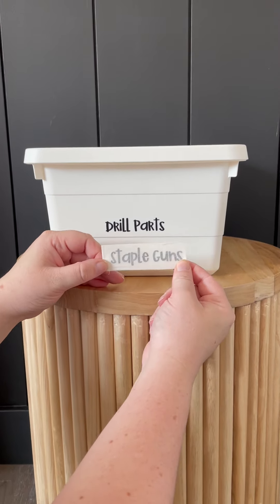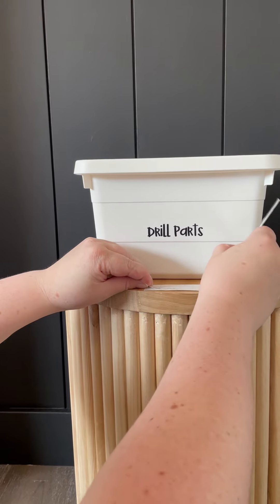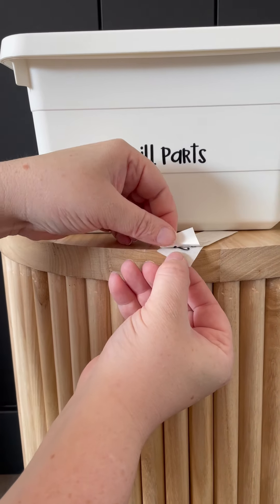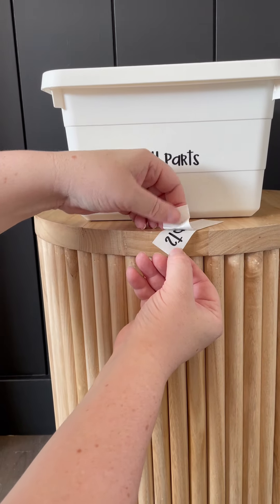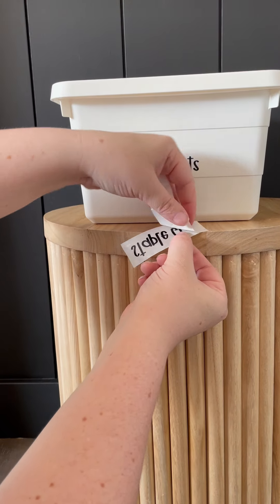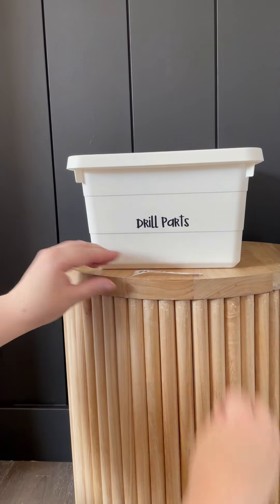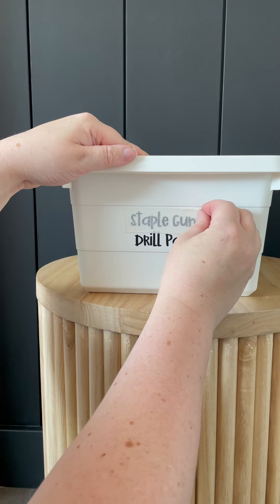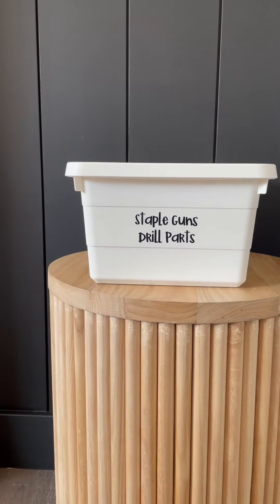Vinyl Application Tutorial